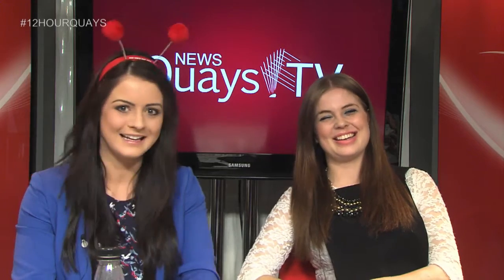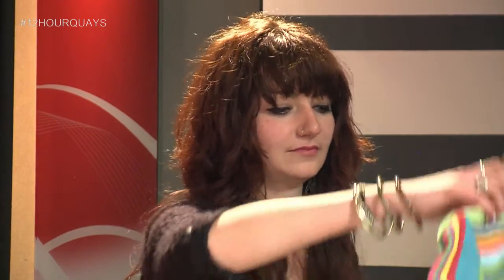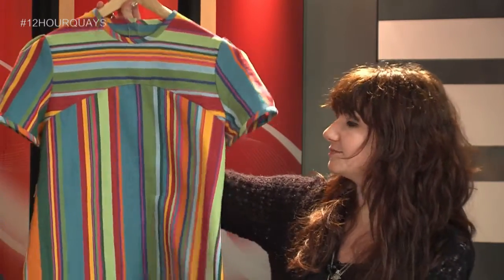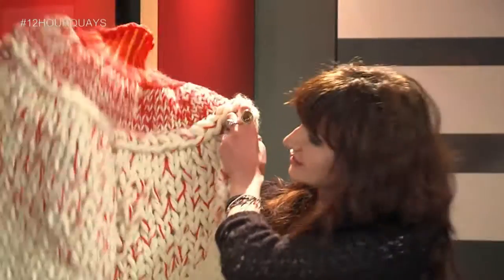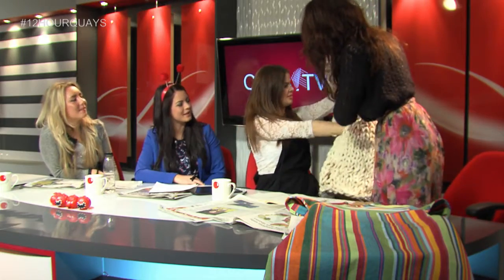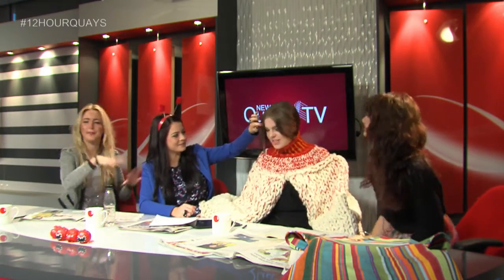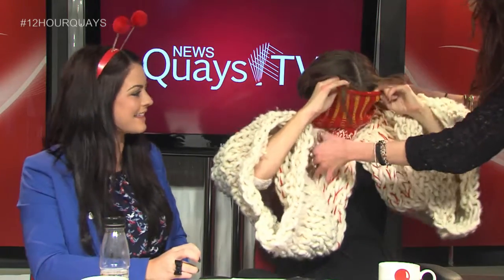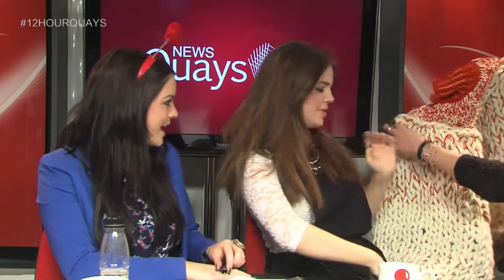12HourQuays - Vicky Salmon Interview